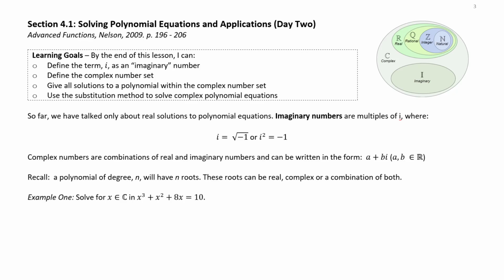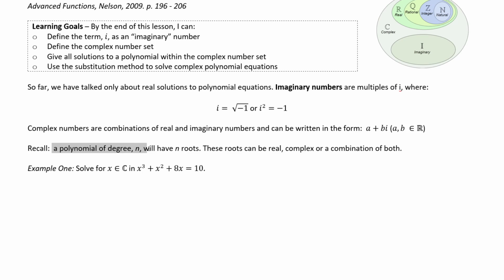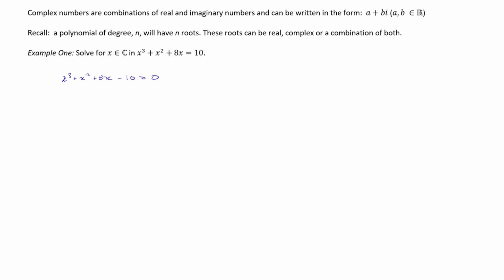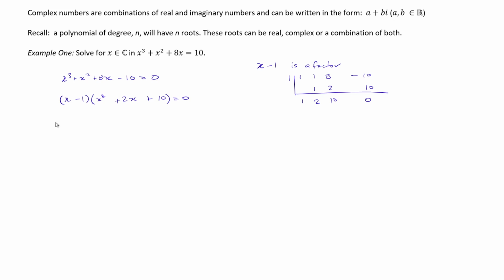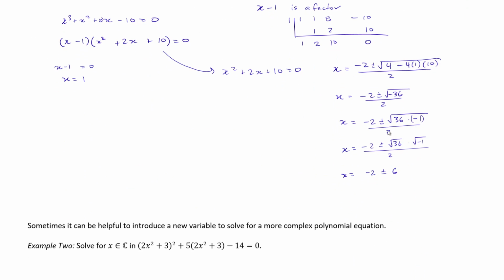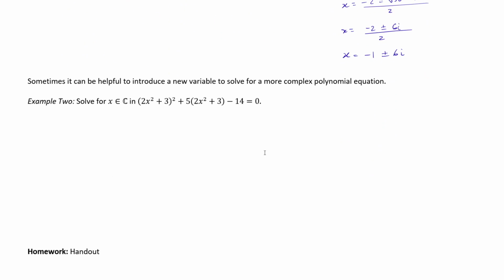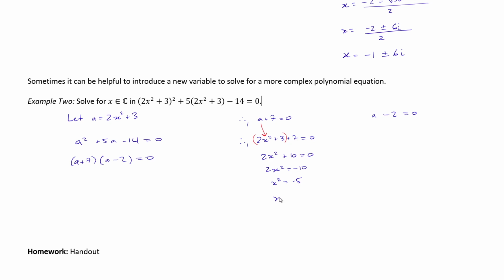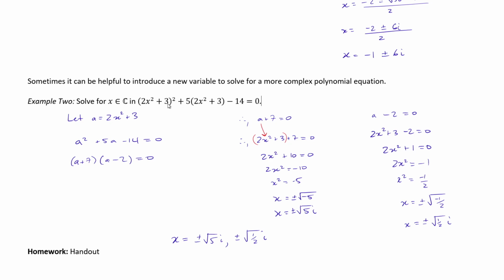MHF 4U Section 4.1 Solving Polynomial Equations Part Two